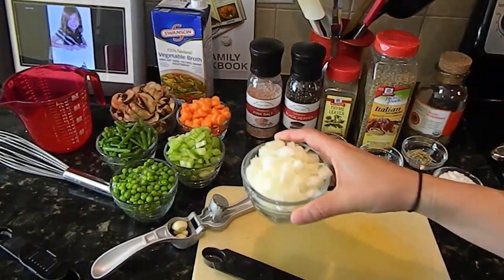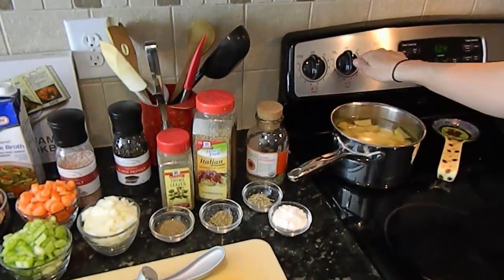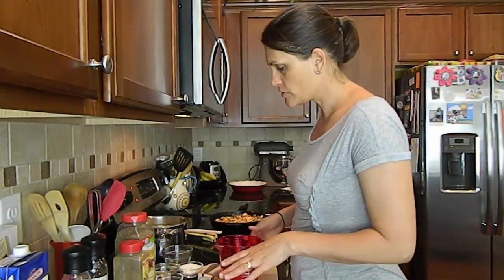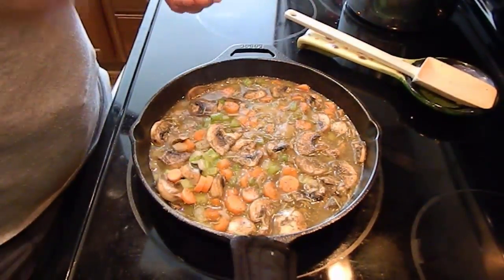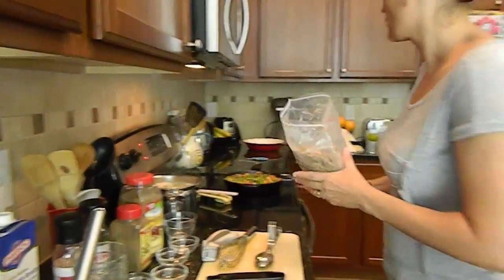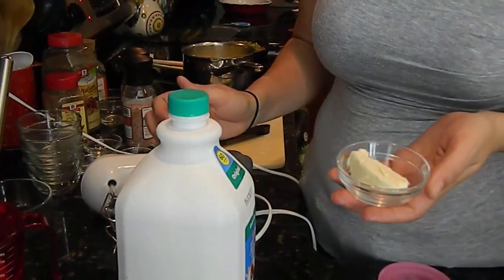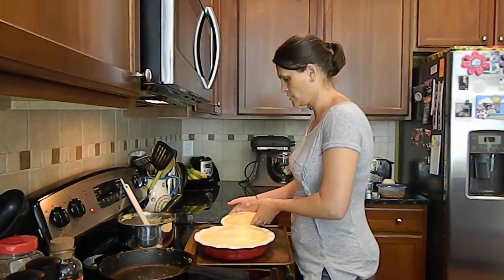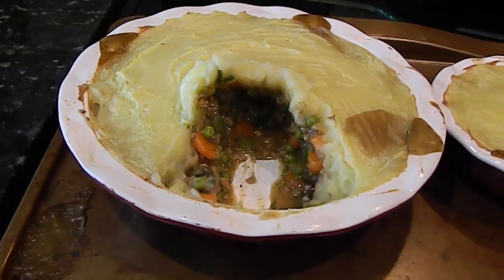Vegan Sheppards Pie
Hello my amazing peeps! On this video I will be talking about Vegan Shepherd Pie. Why?  I recently took part in a Crockin pot cooking LIVE show with Crockin Momma's on FB.  It was such a pleasure to cook our Vegan Meatless Chili LIVE, while answering questions about our vegan dish as well as my book Out Of The Darkness Into The Light - A Memoir Of Suicide Survival, Strength and Love.  That experience, cooking live, INSPIRED me to change my channel to something we are very passionate about: Vegan Cooking.   This channel will only be about Vegan Recipes now! I truly hope you all enjoy our first recorded recipe; Vegan Shepherd Pie Recipe.  XXOO Kerri